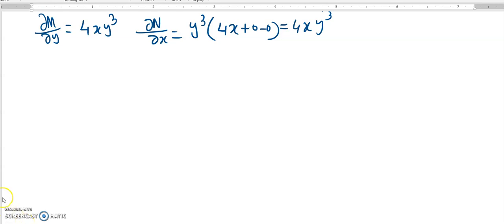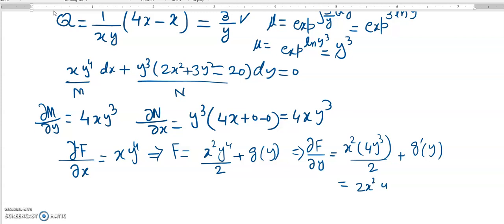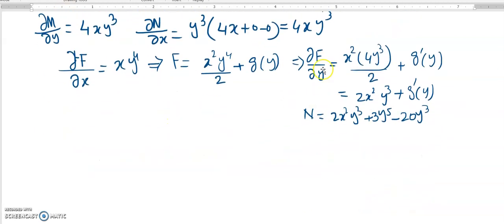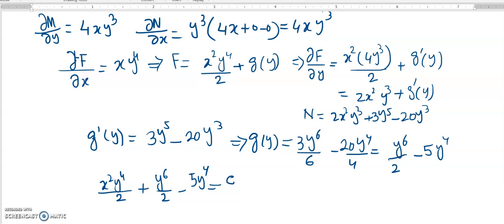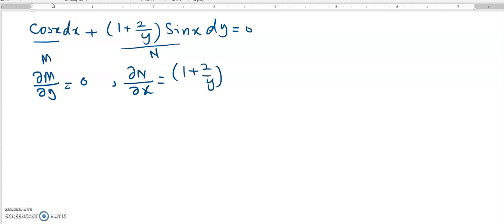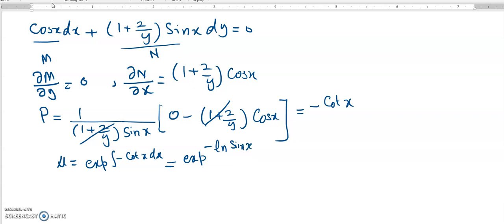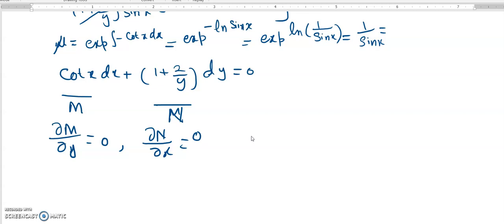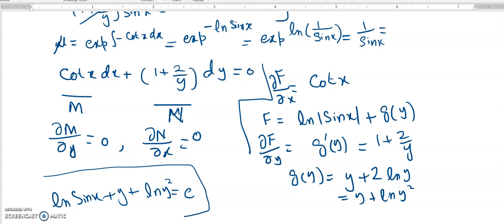Non exact equations clip 2